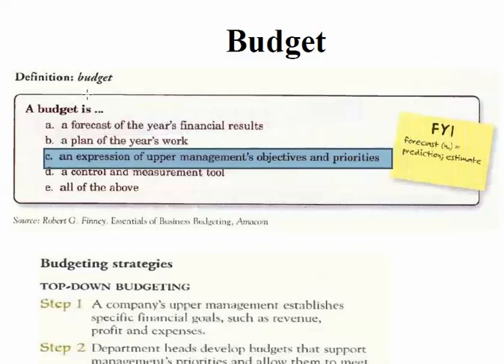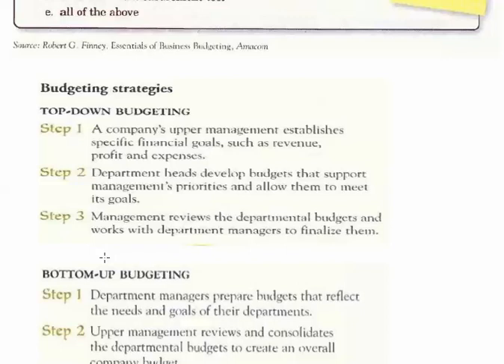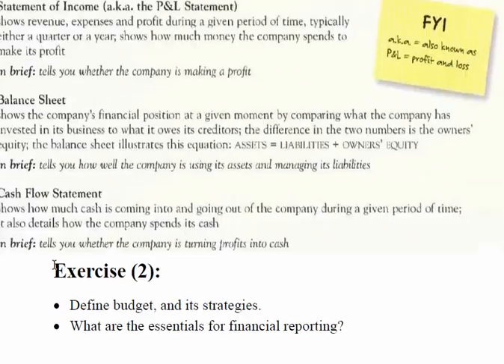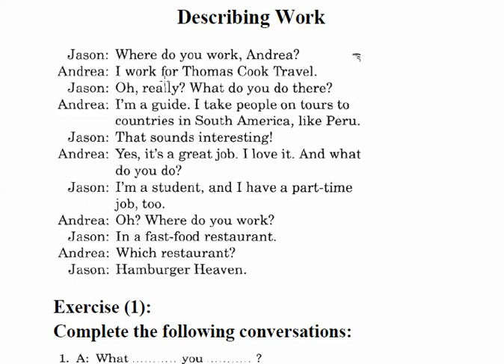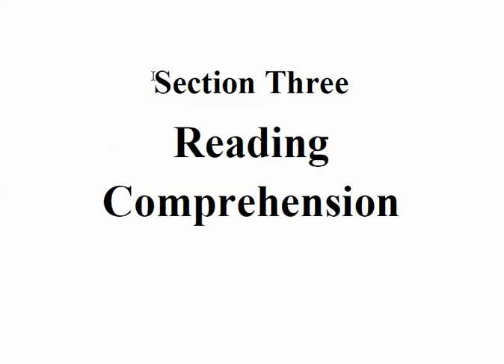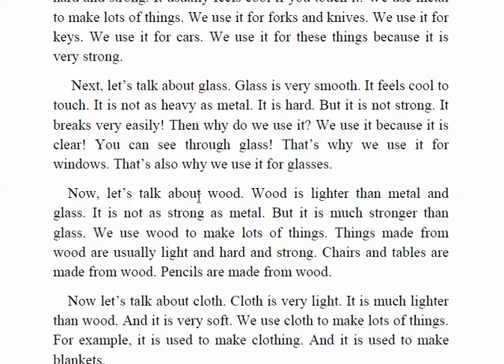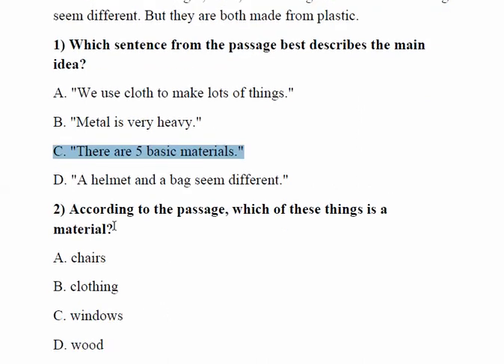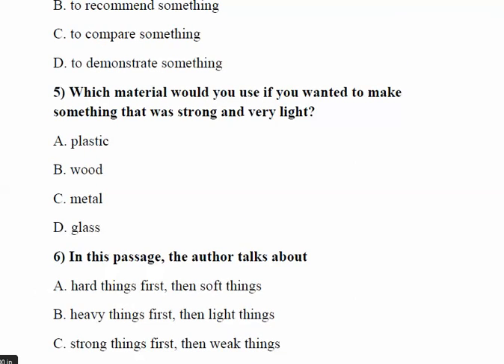إدارة - الفرقة الأولى - اللغة الإنجليزية - المحاضرة الثانية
د.الصفا مصطفي